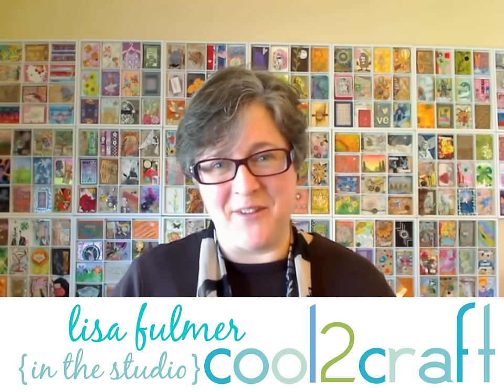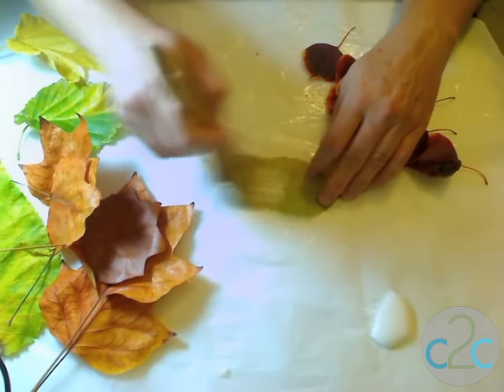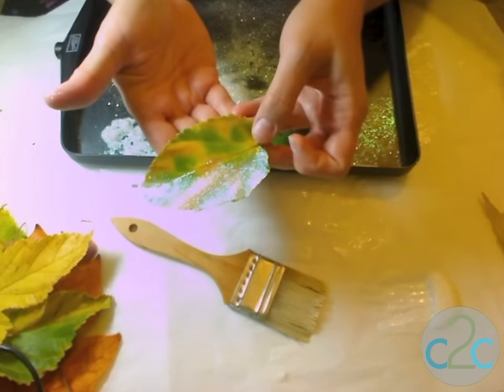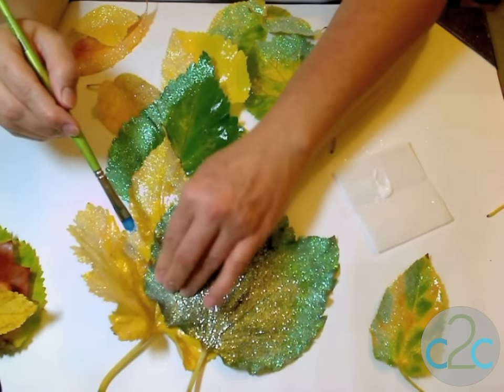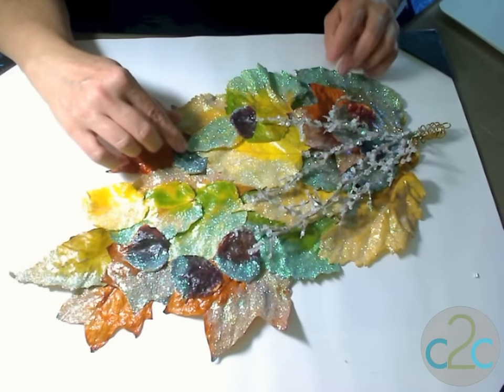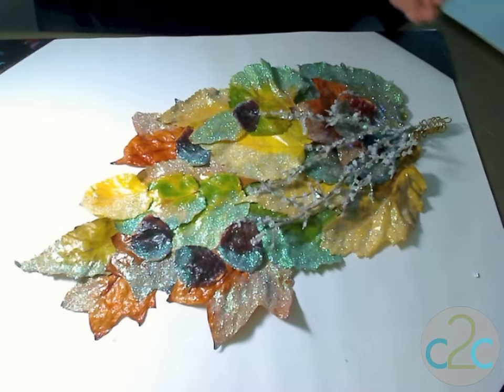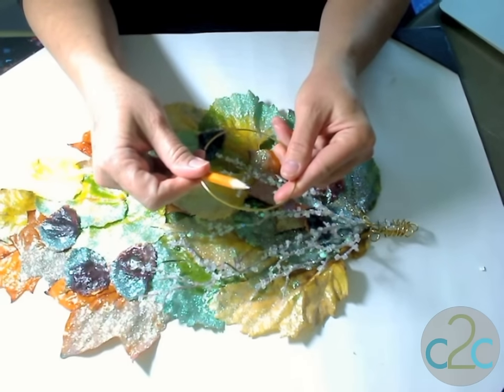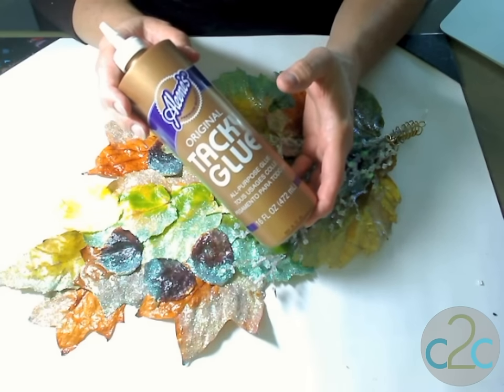How to Make a Frosted Autumn Leaves Tabletopper by Lisa Fulmer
In this video, Lisa Fulmer transforms real autumn leaves into a snow frosted tabletopper with decoupage medium and glitter.Featured on Cool2Craft TV.